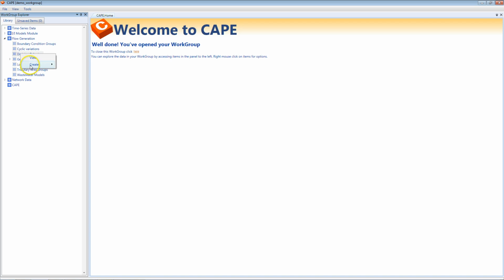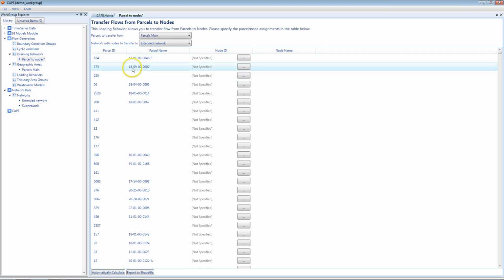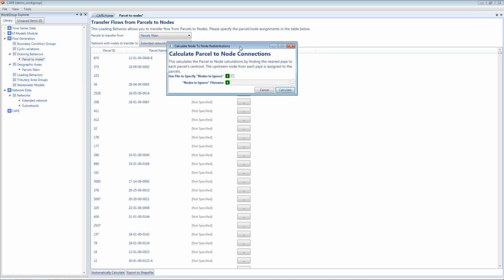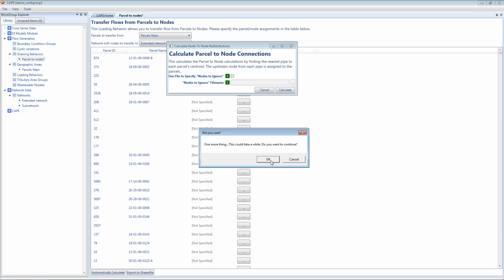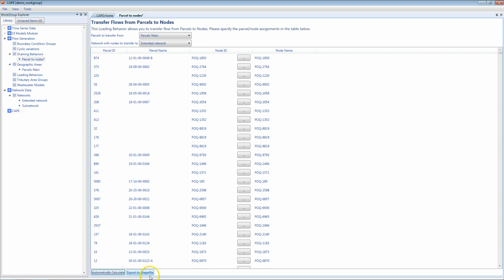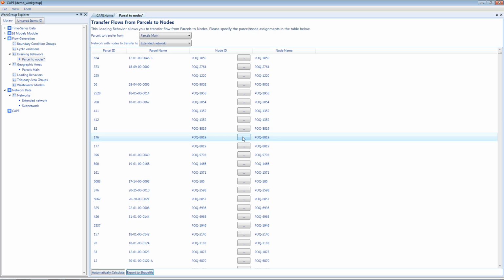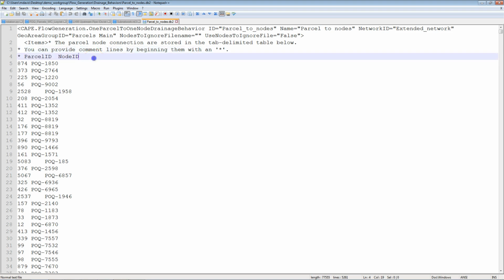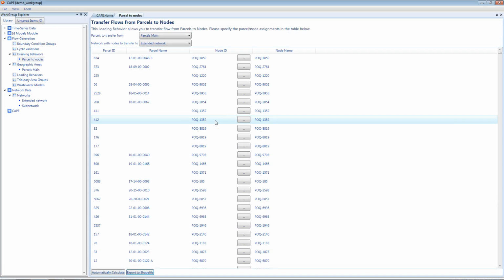Creating 'Parcel to Nodes Drainage Behavior' in CAPE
Demonstration of how to create a 'Parcel to Nodes Drainage Behavior' using the CAPE software. This type of drainage behavior provides a linkage between parcels and the nodes in a hydraulic network to which the parcels discharge.